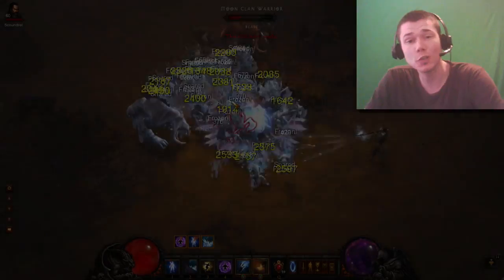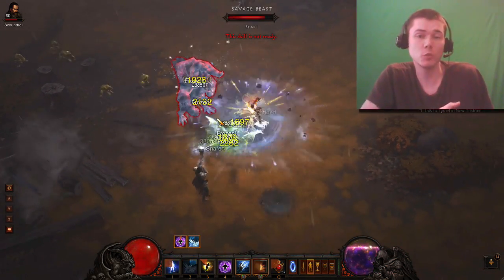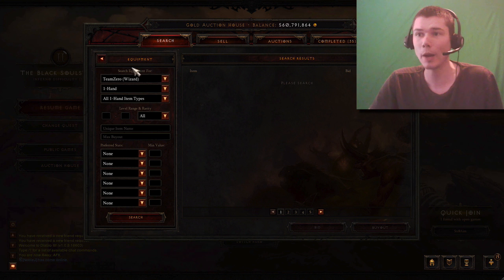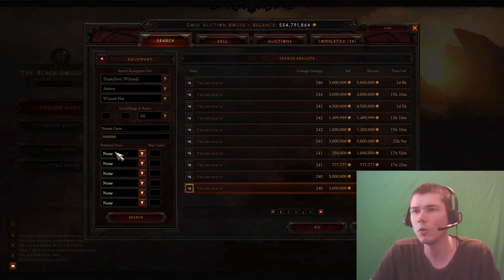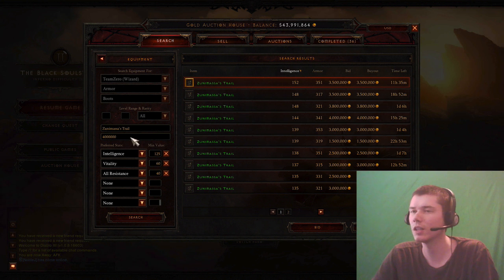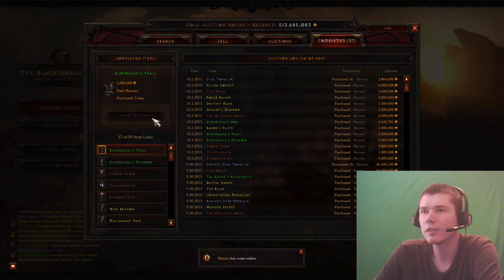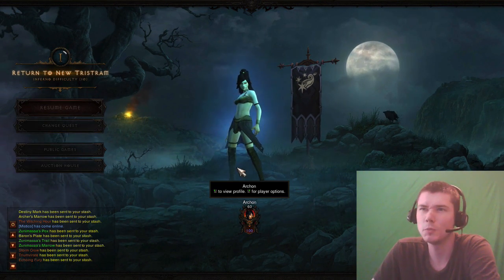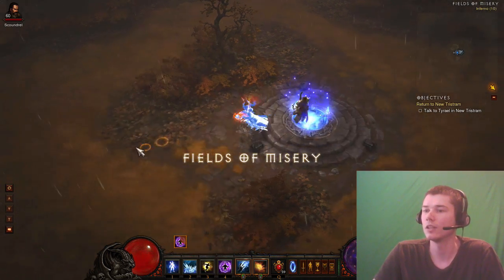Sleet Storm Wizard Guide (How to CM in Archon Gear)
I explain the Sleet Storm build, show how you can build your own Sleet Storm set on the auction house, and then demonstrate how the build works.